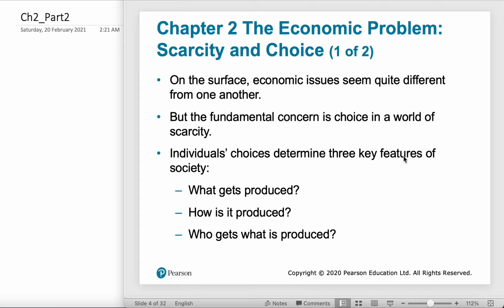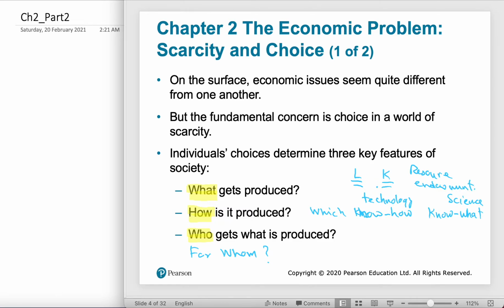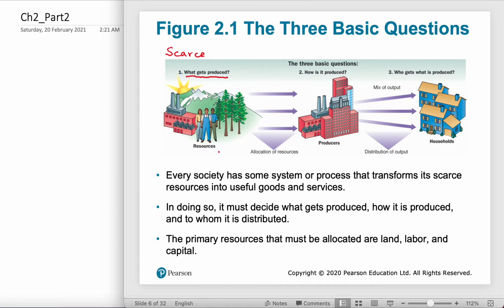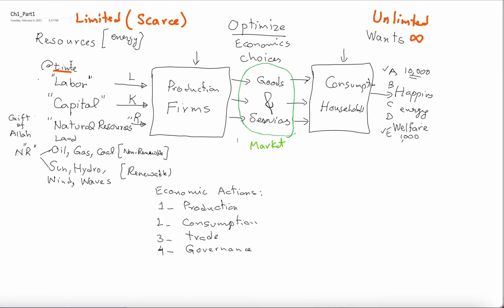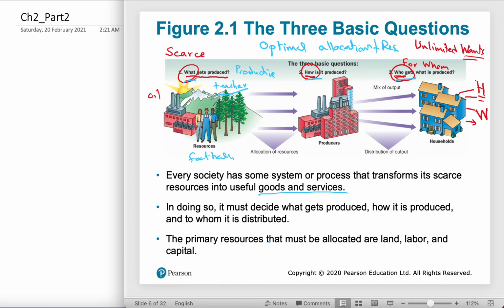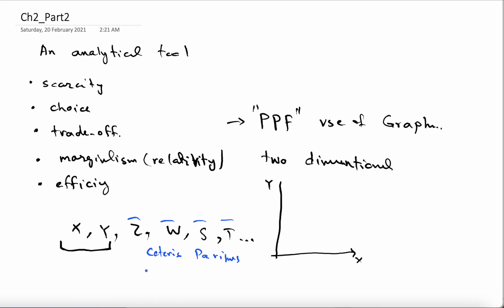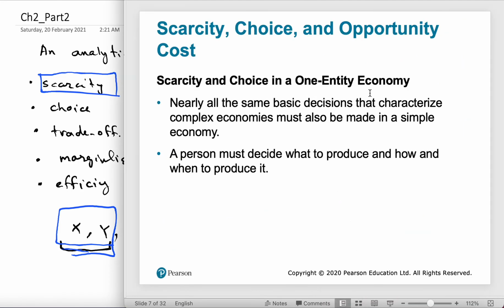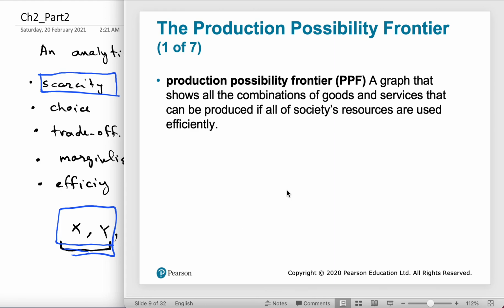Econ2221 Ch2 Part2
Circular Flow Diagram, Fundamental Questions of Economics, Choice, Trade-Off, Opportunity Cost, Efficiency, and Production Possibility Frontier (PPF)